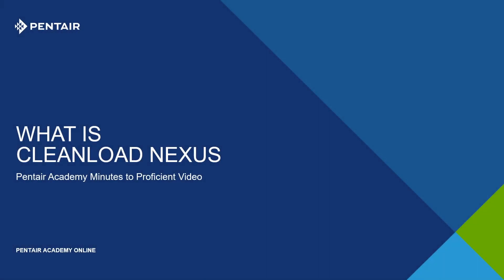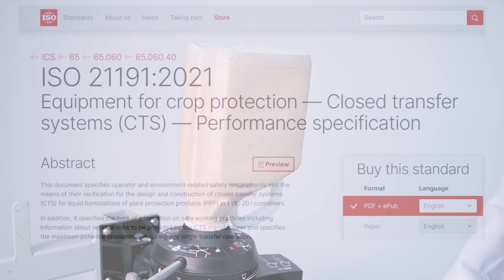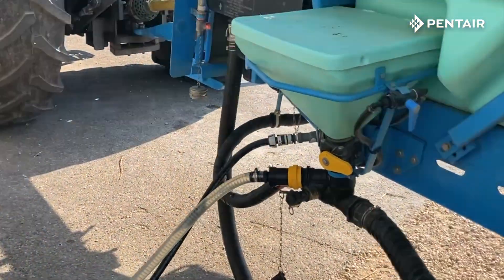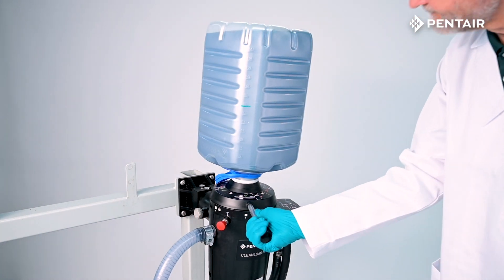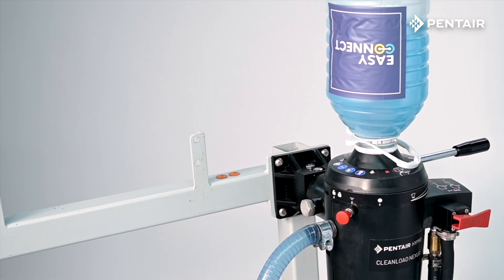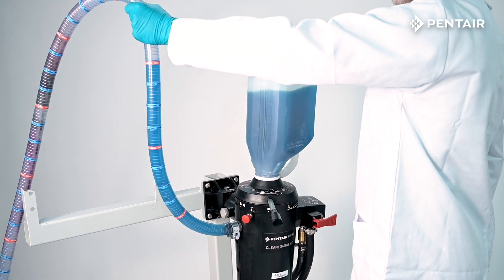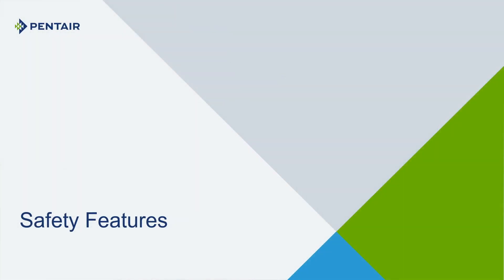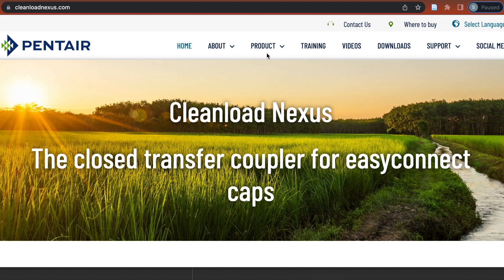What is Cleanload Nexus? (Pentair Hypro)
Cleanload Nexus is a manually operated mechanical device that is the first Closed Transfer coupler on the market that is compatible with the easyconnect cap.

Together, Cleanload Nexus and the easyconnect cap create a closed transfer system for agrochemicals that enables sprayer operators to fill their sprayers quickly and safely, significantly reducing the risk of splashing or spilling occurring accidentally.

Cleanload Nexus is easily plumbed into an existing induction bowl and may be mounted permanently on the sprayer with permanent plumbing or on a wall, stand, or bracket and connected to the sprayer suction using dry-break couplings and to a rinse water source during use. To use Cleanload Nexus, no unscrewing or adaptor is needed because the cap comes out of the factory pre-fitted to the container. To make a transfer from a container that is fitted with an easyconnect cap, remove the dust cap from the container and the cover from the top of the Cleanload Nexus. Invert the container and locate the flange on the top of the cap onto Cleanload Nexus.